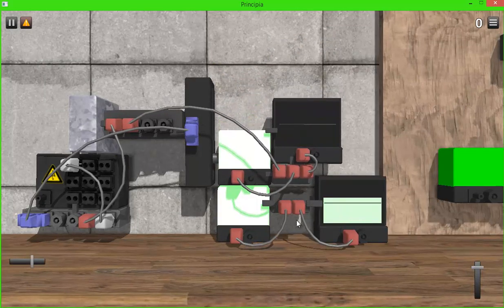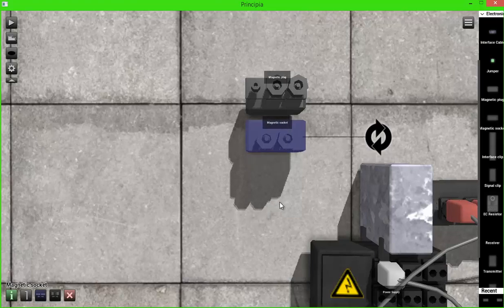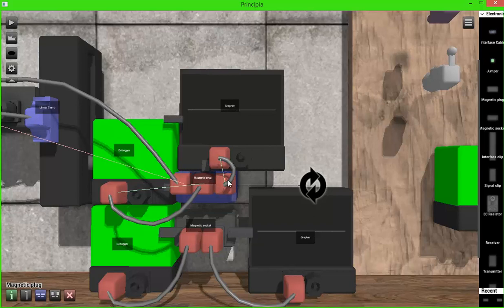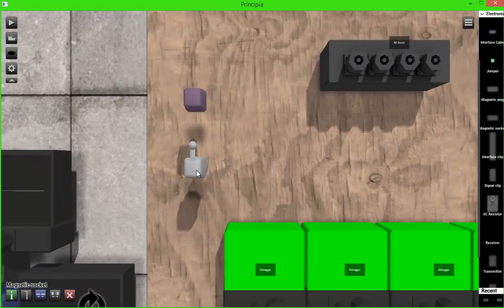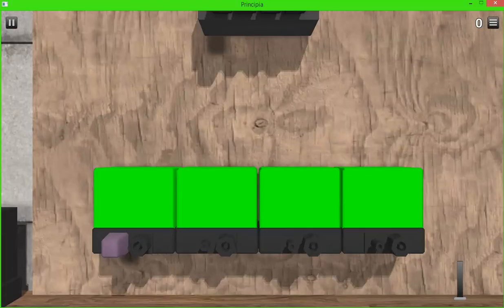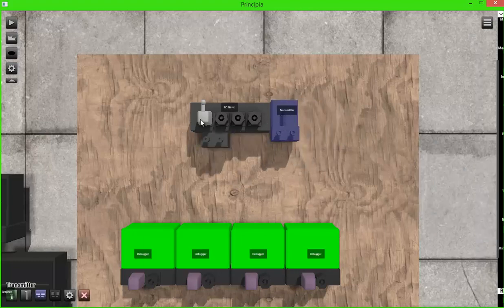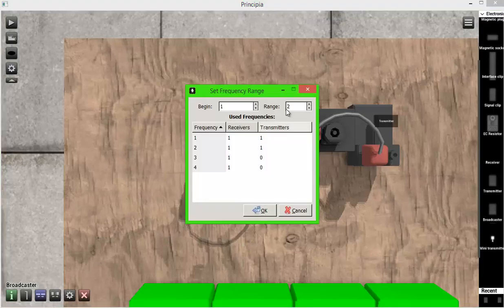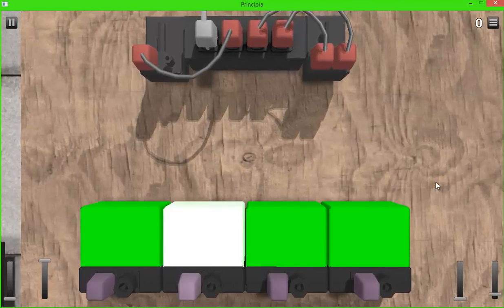Lets Learn Principia #3, Transmitters and Plugs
Hey guys, in this video I show you how to use transmitters, plugs, sockets, broadcasters, mini transmitters, and recievers.

Thanks for being so awesome! Likes and favorites really help my channel so please recommend me to your friends!